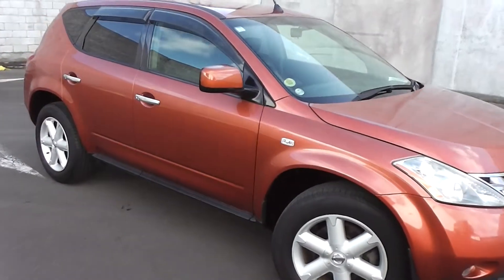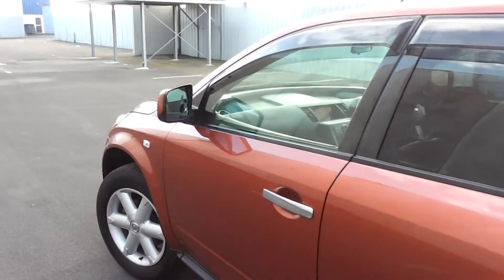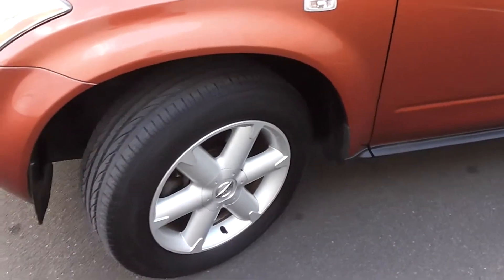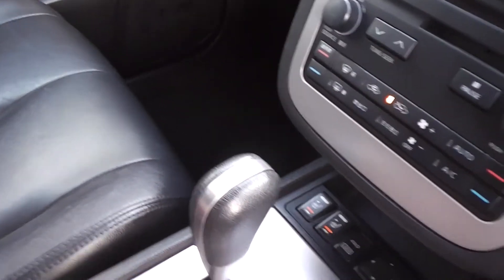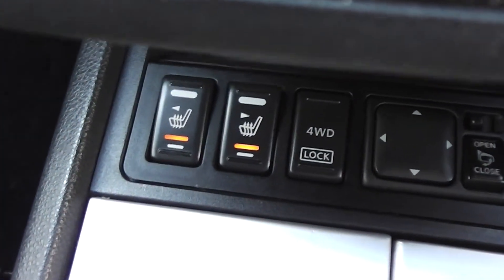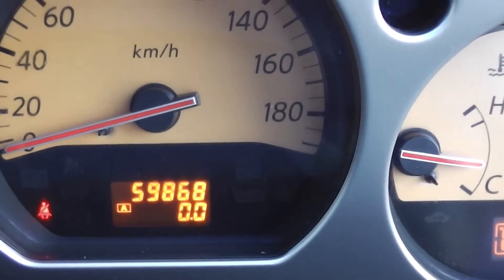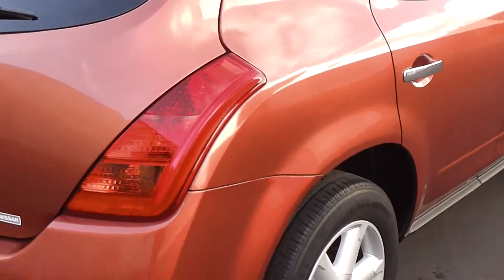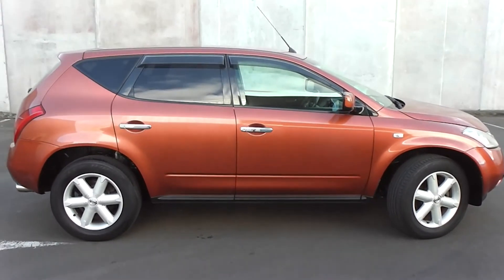Nissan Murano 350XV Four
2005 Nissan Murano 350XV Four 4WD 5 door SUV incopper bronze, powered by a 3.5 litre V6 engine and tiptronic transmission with only 59000 kms on the clock. Located in Palmerston North, New Zealand at Peter Day Motors.